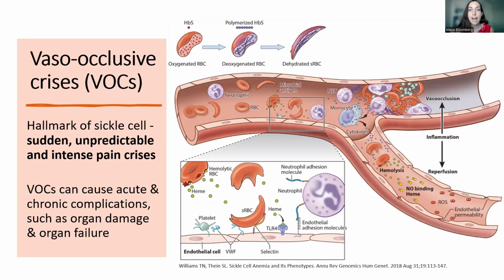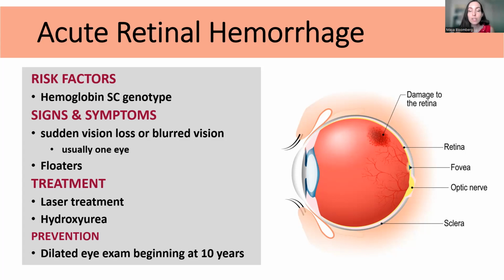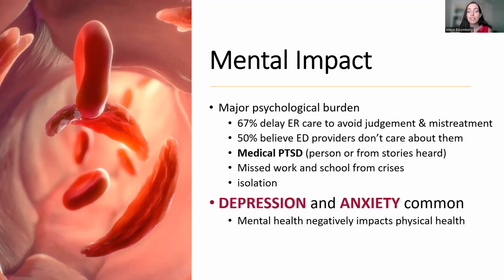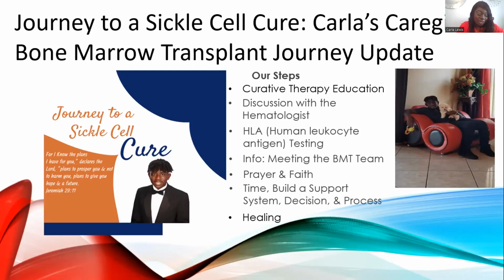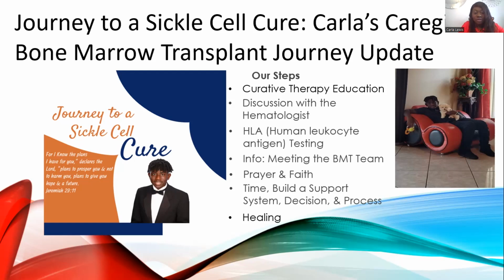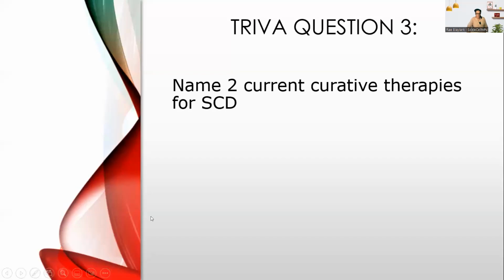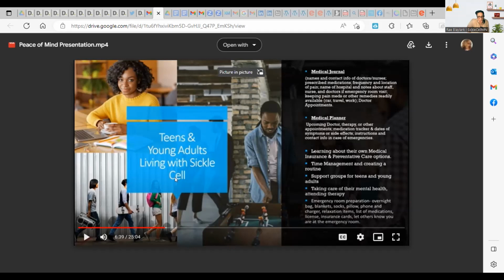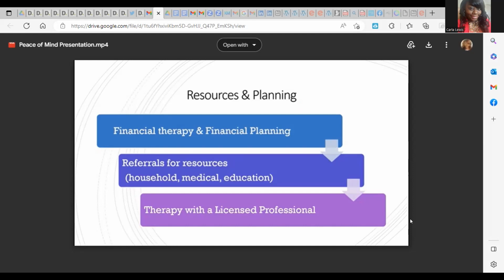Empowered Caregivers Forum I April 22, 2023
The Forum topic Management of Sickle Cell Disease: Mind, Body, & Spiritual Wellness with guest speakers:
Maya Bloomberg, APRN; Meisha Chatrie, MA (Educator & Caregiver); Shana Andrews BSW, CFSW